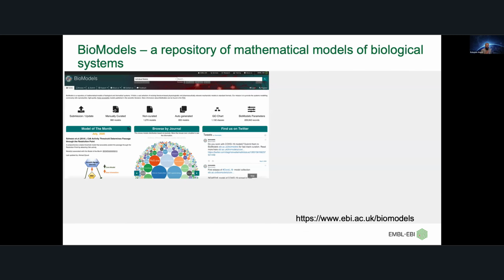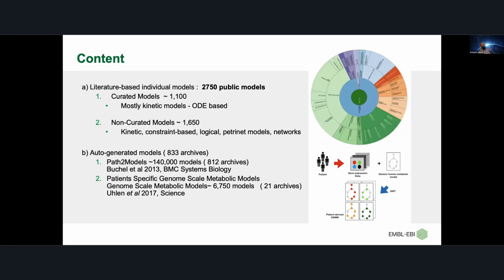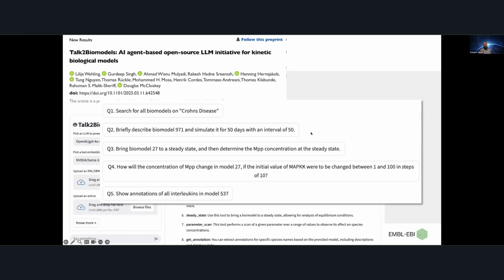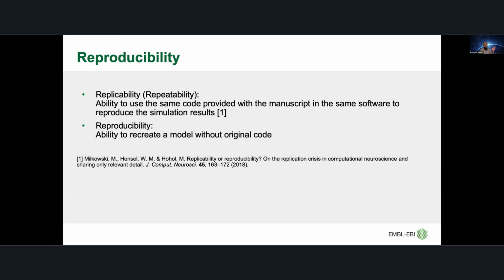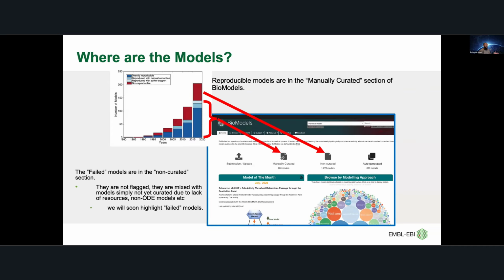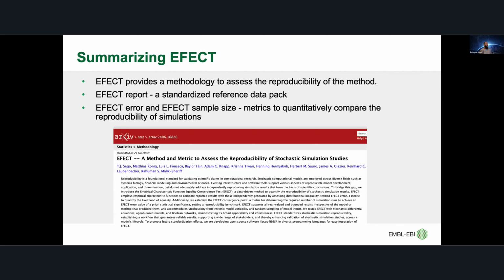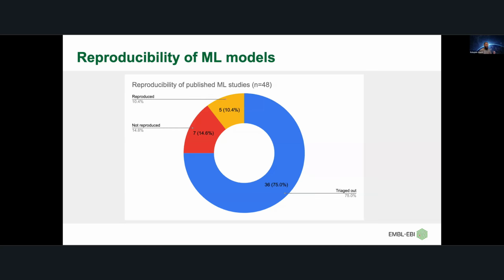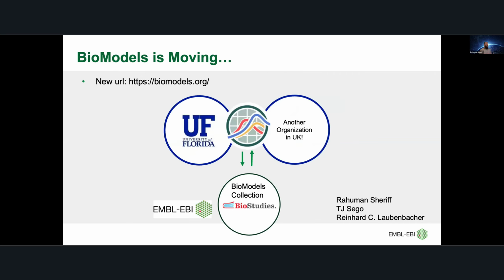BioModels: Two Decades of FAIR and Reproducible Biology Models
This talk by Rahuman Sheriff (EMBL-EBI) introduces BioModels, a major open repository for mathematical models of biological systems. The presentation explains how standards like SBML enable reproducibility and interoperability in systems biology, while highlighting the ongoing reproducibility crisis in computational modeling.

Topics include model repositories, systems biology standards, reproducibility testing, stochastic model validation, metabolic network modeling, and machine learning model reproducibility.

BioModels provides curated, FAIR, and reusable computational models that enable scientists to share, discover, simulate, and reuse biological models across research communities.

Please consider joining our IMAG/MSM WG on Multiscale Modeling and Viral Pandemics
Please also consider joining the Global Alliance for Immune Prediction and Intervention